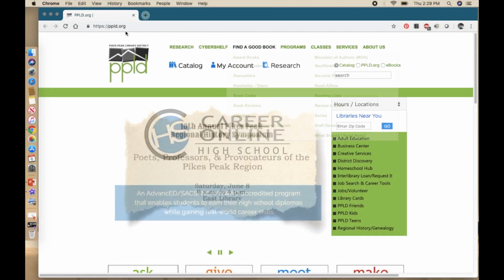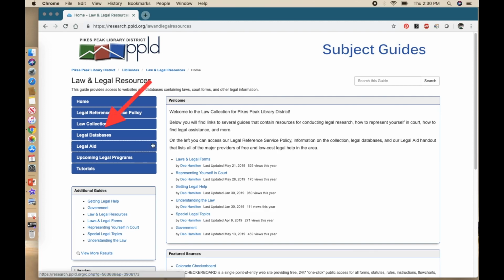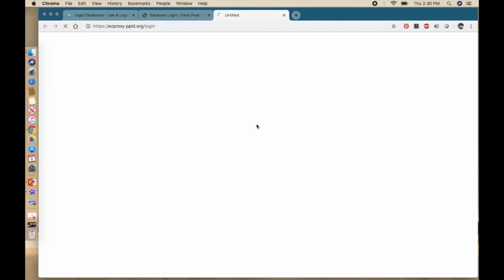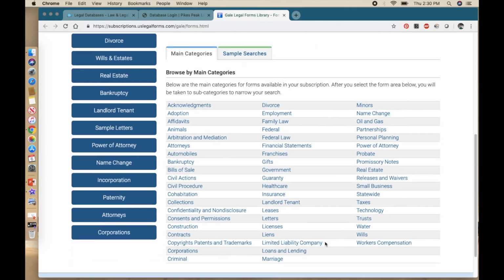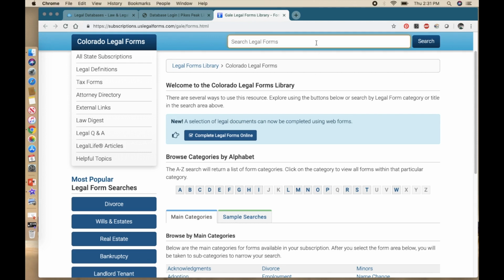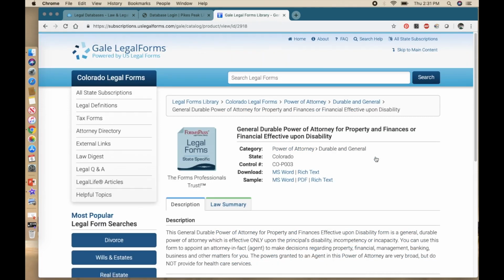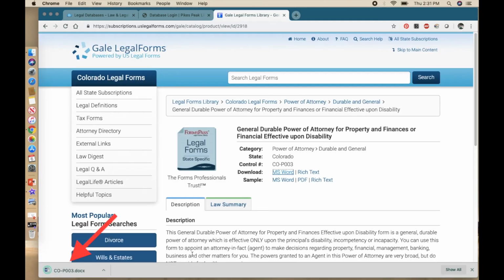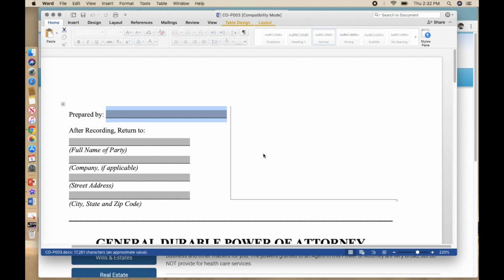Using Gale Legal Forms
The intent of this guide is to provide legal information; it does not constitute legal advice.
Pikes Peak Library District subscribes to the database Gale Legal Forms.  This database provides access to thousands of customizable online legal documents that are designed for Colorado residents. You will also find a legal dictionary and several articles that explain legal topics.